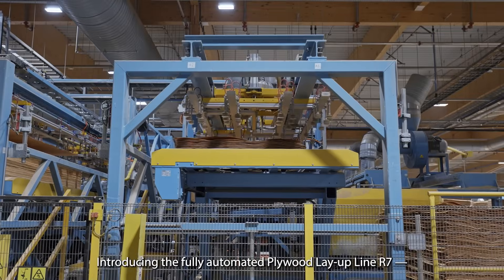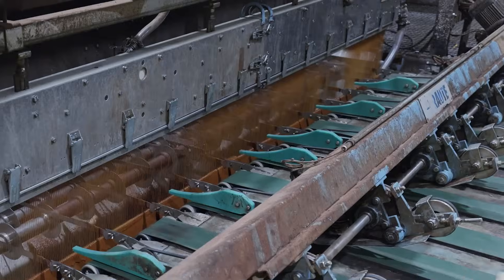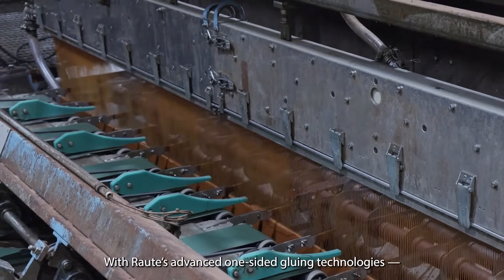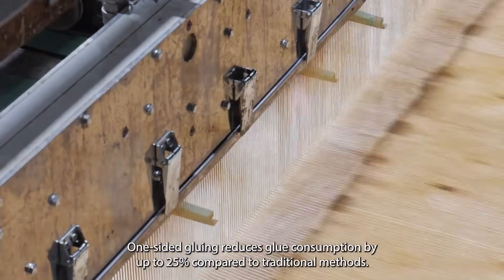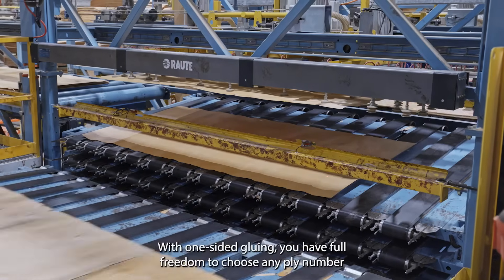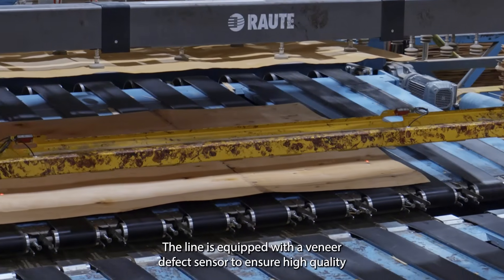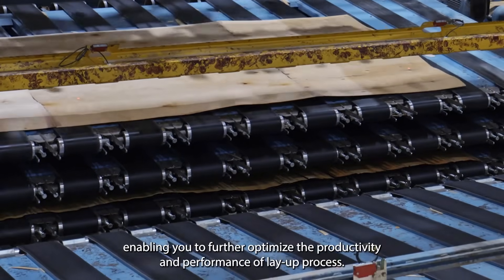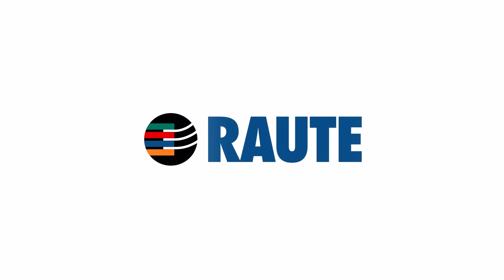Maximize Mill Efficiency with the Plywood Lay-up Line R7: The Future of Automation!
Ready to revolutionize your mill’s production? Discover how Raute’s Plywood Lay-up Line R7 is tackling today’s major challenges with smart automation—cutting glue usage by up to 25%, reducing manpower needs to just one operator, and delivering real-time performance insights through MillSIGHTS. Tune in to see how our advanced one-sided gluing technology ensures precise, even application on each veneer sheet, slashing waste and boosting efficiency. Want to learn more about the Plywood Lay-up Line R7 and see how it can transform your mill operations?